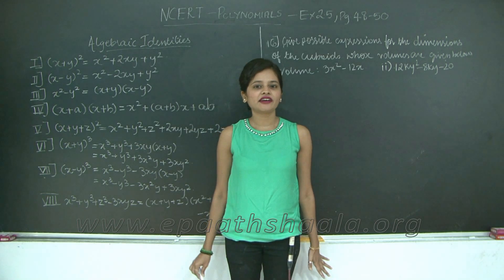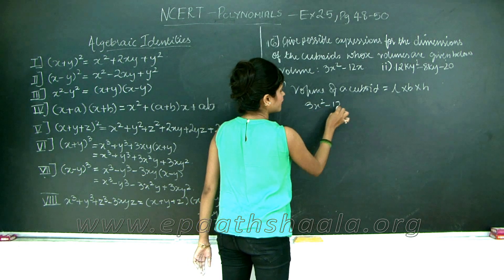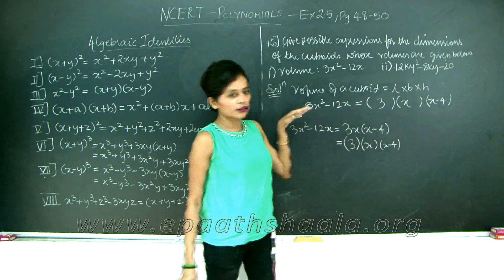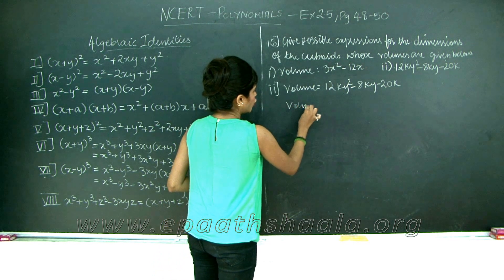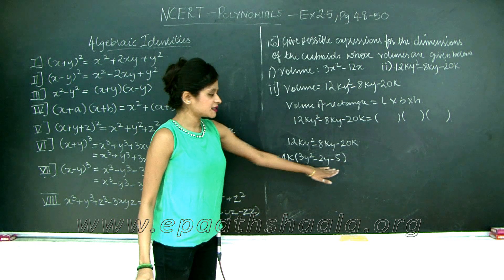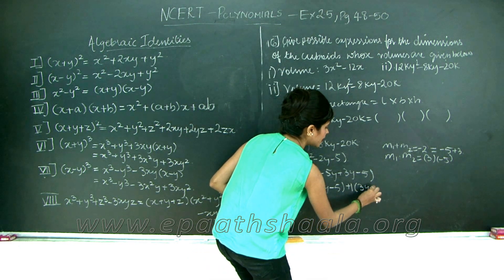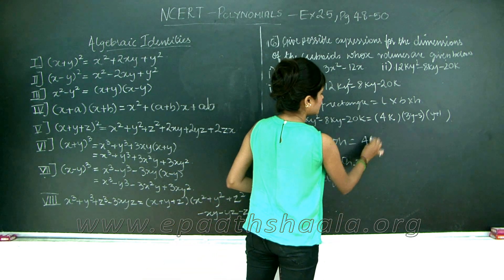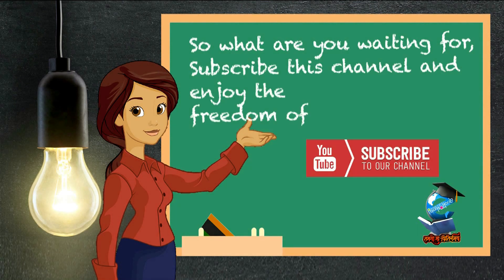CBSE | CLASS 9 | MATHS | CH 2 | POLYNOMIALS | Exe 2.5 | Que 16 | Pg 50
NCERT CBSE CLASS 9, MATHS CHAPTER  2  POLYNOMIALS, Algebraic Identities, Exercise  2.5, Que 16, Pg 50. This video solves the mentioned question by explaining the use of appropriate Algebraic identities to solve the sub questions.